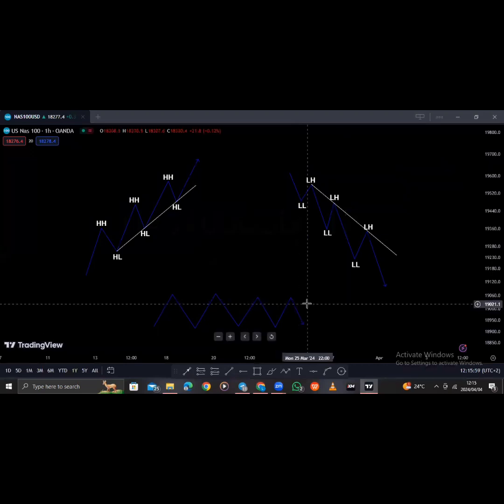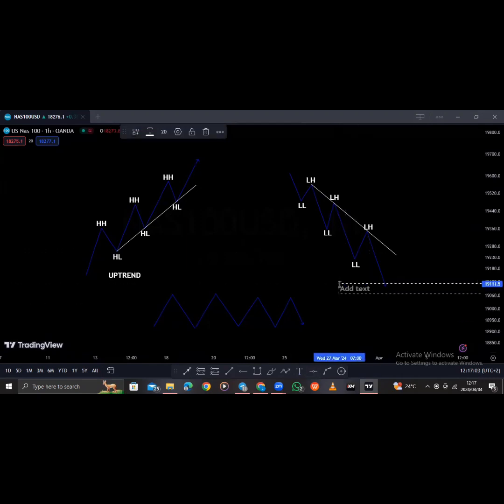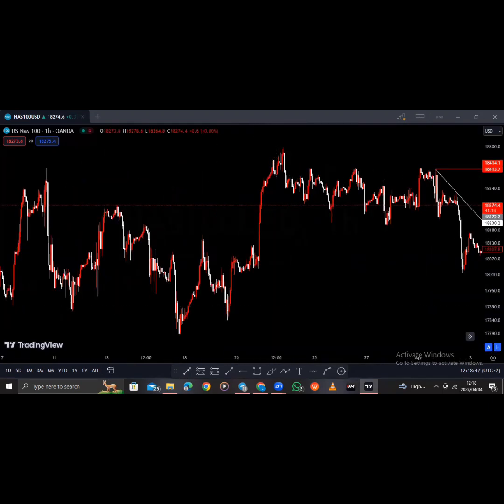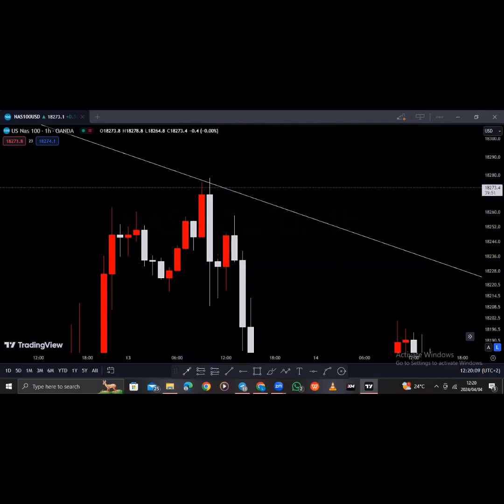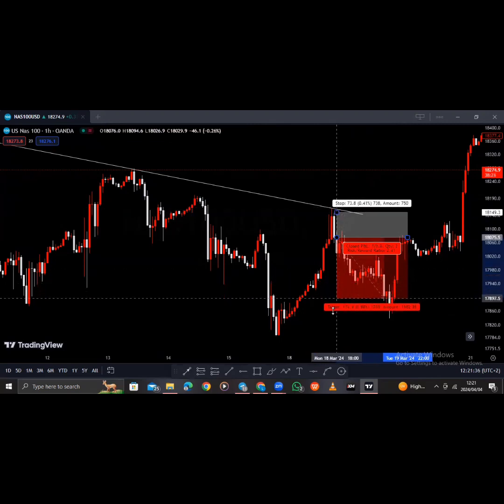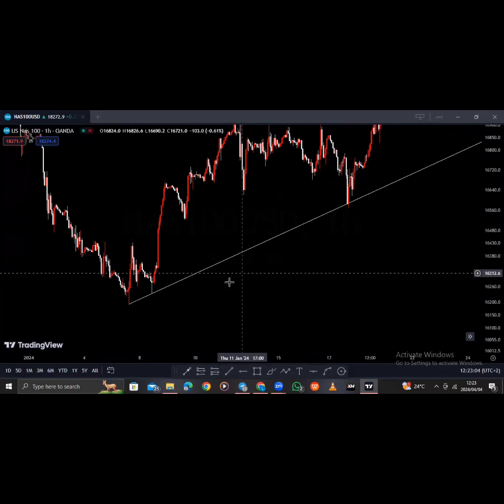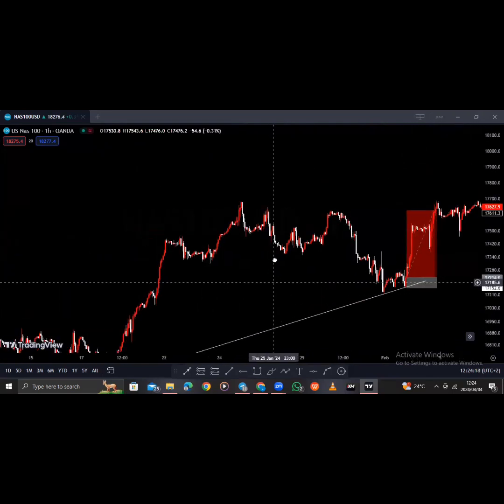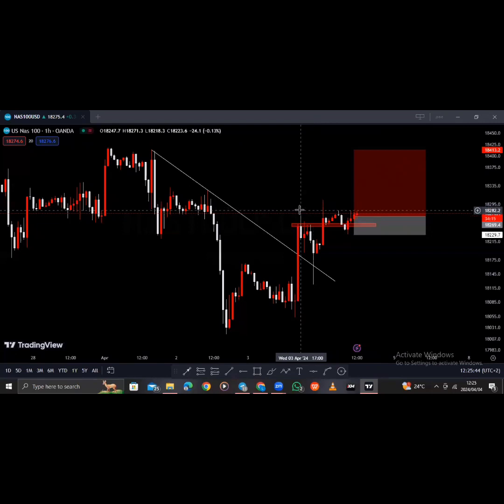The Simplest Trading Strategy That Works On Every Time Frame (Explained)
Forex just became easier with this Simple Trading Strategy. All you need is 3 confirmation to make a powerful trading strategy.